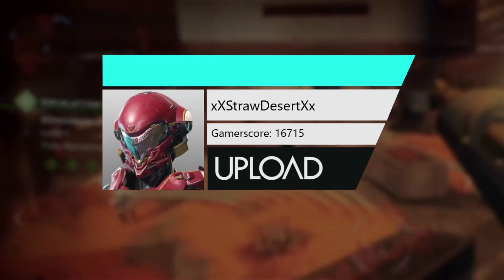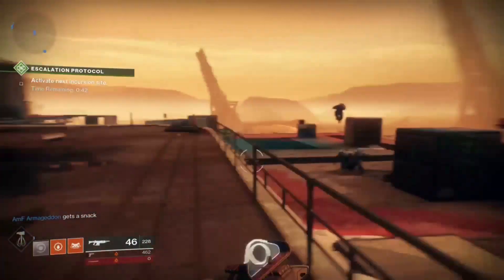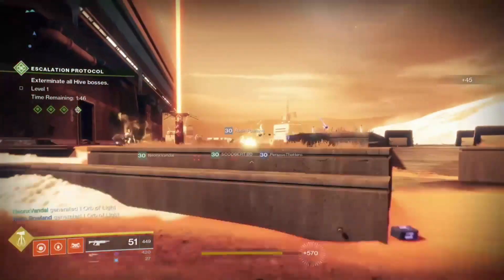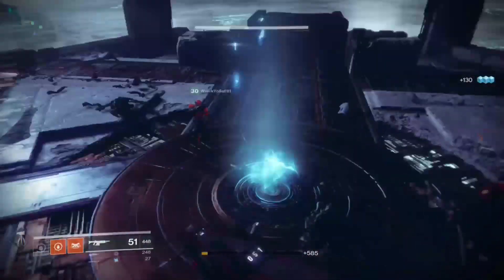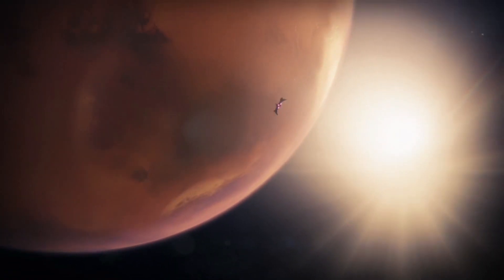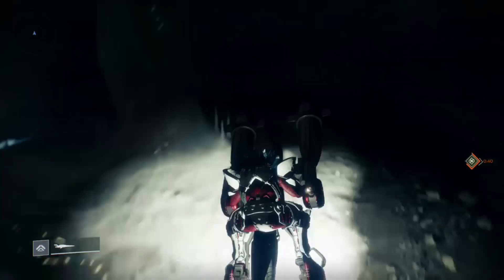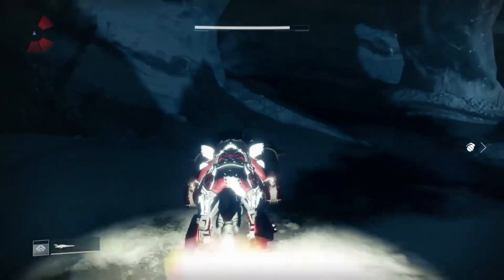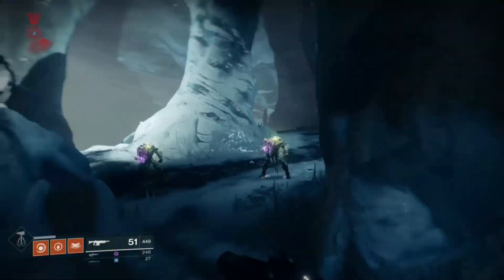Destiny 2 - Nascent Dawn 3/5 (How to Get the Legendary Masterwork Polaris!)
Woop woop! Nascent Dawn 4/5 next week!!!